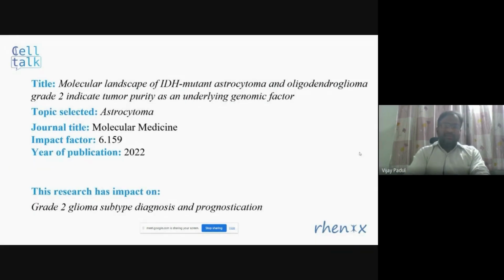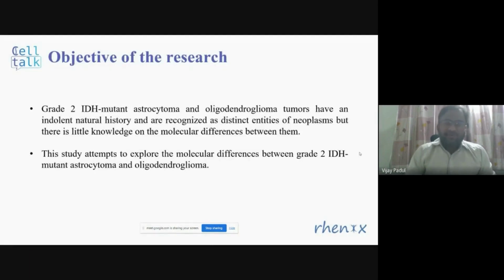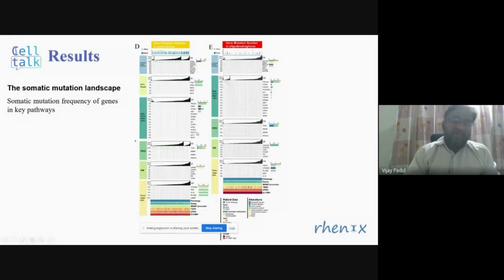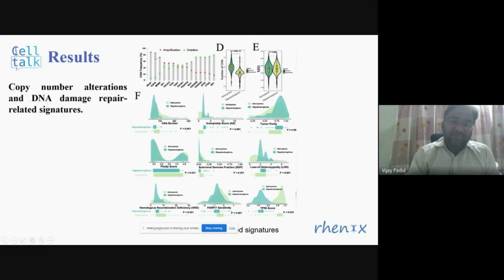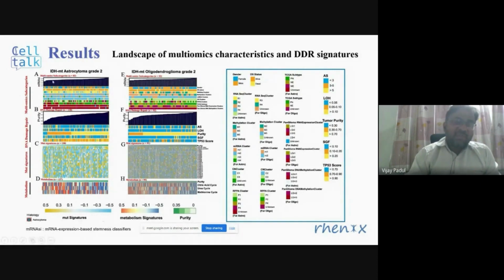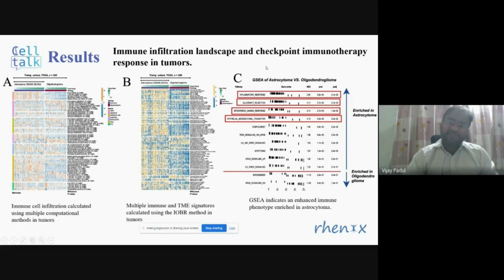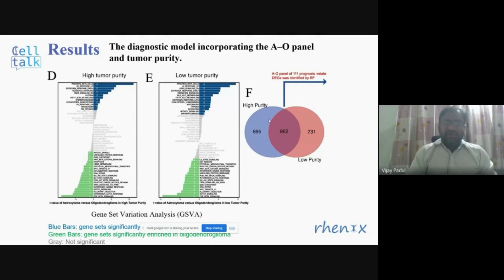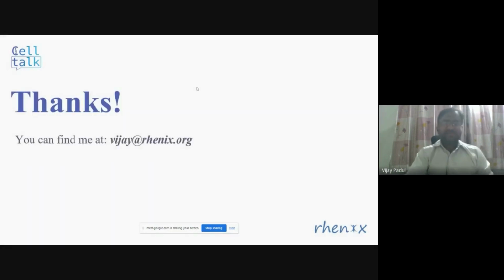Multi-omic analysis of low-grade glioma histological subtypes uncovers significance of tumor purity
Astrocytoma and Oligodendroglioma are the histological subtypes of glioma brain tumors. Histological classification of gliomas has been the clinical practice before the inclusion of molecular markers by the World Health Organization (WHO) Classification of Tumors of the Central Nervous System recommendations. Molecular characteristics such as IDH mutations, 1p/19q co-deletion stratify the glioma subtypes adequately. Histological features are still relevant for grading the tumor diagnosis. Several studies have underlined the superiority of molecular features over histological features for classification and prognostic predictions.